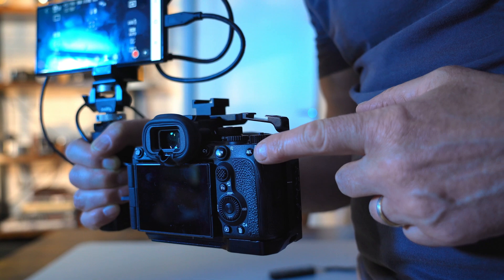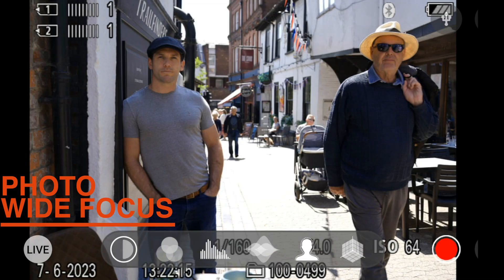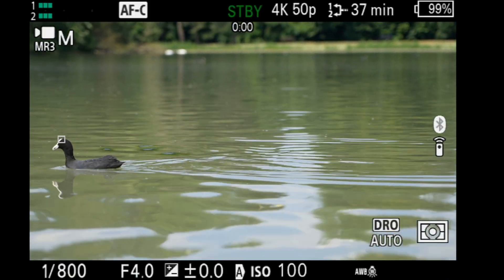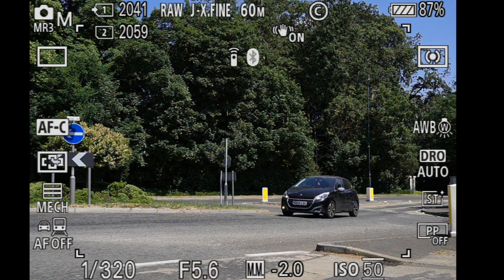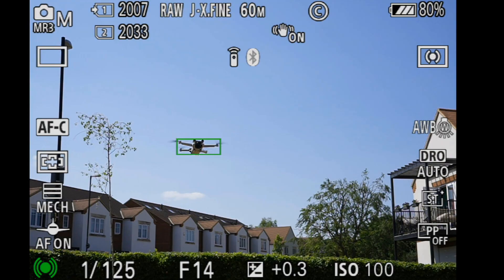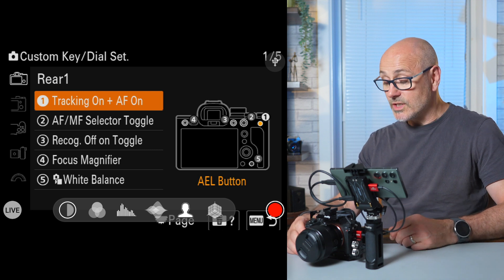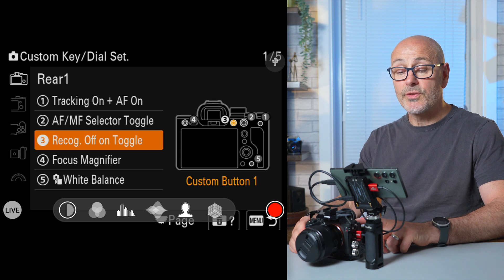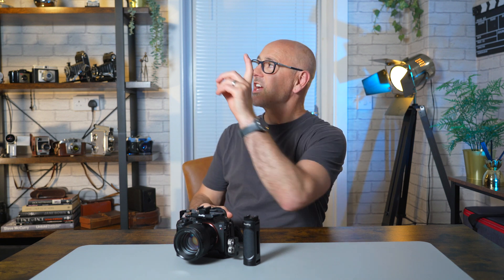AI Subject Recognition: Sony A7RV - Mastering Autofocus!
📷✨ Discover the future of videography & photography with the SonyA7RV and its revolutionary AISubjectRecognition!
🔍 In this video, we explore the advanced autofocus capabilities of the Sony A7RV, showcasing how its AI Subject Recognition transforms the way you capture subjects in motion. Witness the incredible accuracy and speed as the camera seamlessly tracks and maintains focus on your subjects, even in challenging scenarios.
🎯 From fast-paced sports events to wildlife photography, the Sony A7RV's AI Subject Recognition is a game-changer for photographers and videographers alike. Say goodbye to missed shots and hello to stunningly sharp imagery!
🔧 In addition to demonstrating the AI Subject Recognition feature, we also provide expert tips and tricks to optimize your autofocus performance on the Sony A7RV. We'll cover settings, techniques, and practical examples, ensuring that you become a true autofocus master!
🌟 Whether you're a professional photographer, a vlogger, or simply an enthusiastic hobbyist, this video is a must-watch if you want to take your autofocus skills to the next level. Don't miss out on this opportunity to unlock the full potential of your Sony A7RV camera!
⭐ GEAR MENTIONED

Sony A7RV

Sony FE 24-105 mm  Zoom Lens

⭐ VIDEO CONTENTS
0:00 - Introduction
01:00 - Set Face Memory
02:25 - Animal Recognition
02:42 - Insect Recognition
03:06 - Bird Recognition
03:32 - Vehicle Recognition
04:55 - Plane/Drone Recognition
05:34 - Programme Back Buttons
09:56 - Conclusion
⭐ CONNECT
The content of this video is my personal opinion and was not reviewed or paid for by any outside persons.